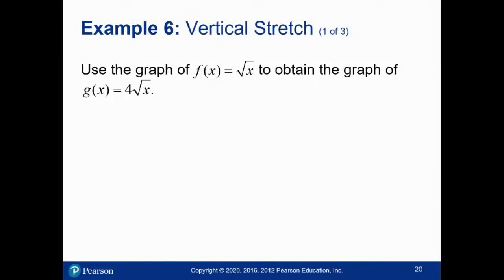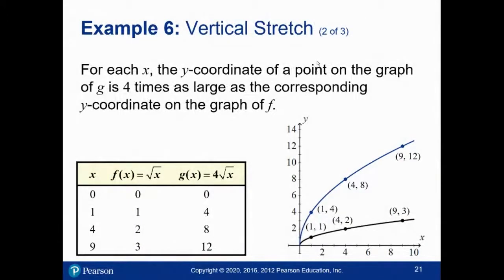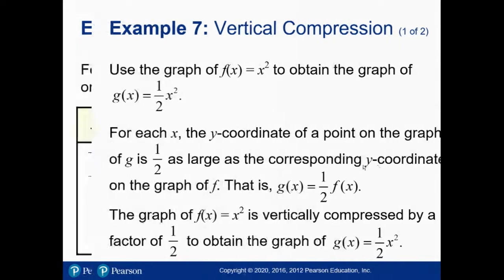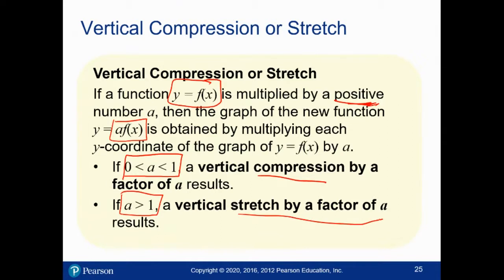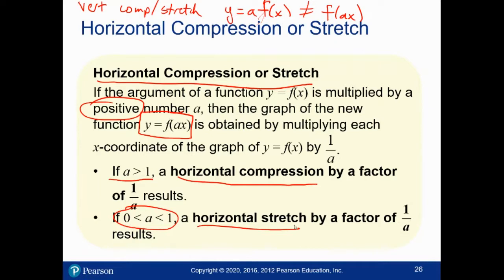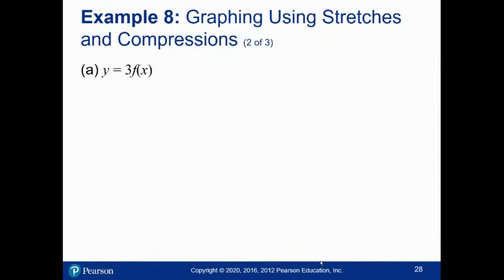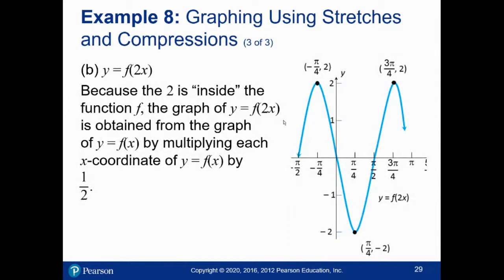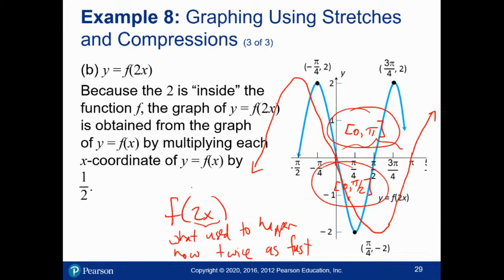MA2090 Precalculus Chapter 2 Section 5 Part 2/3